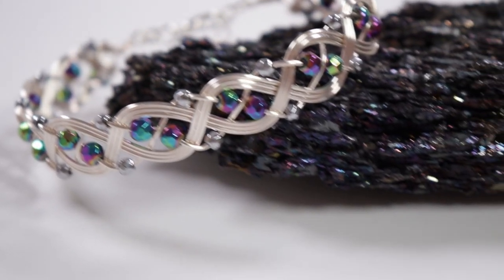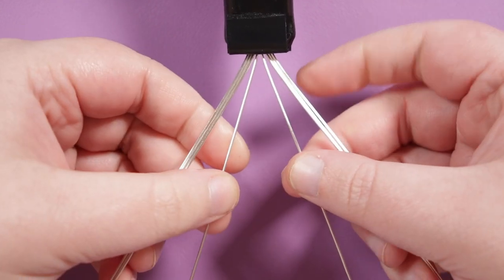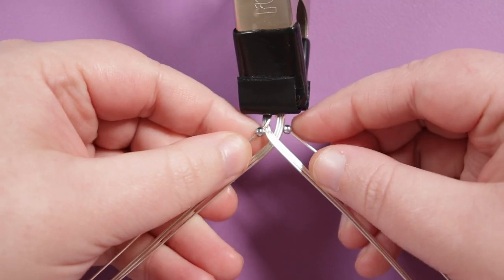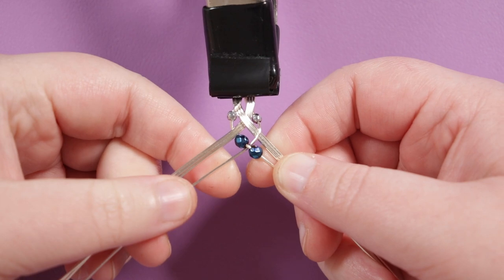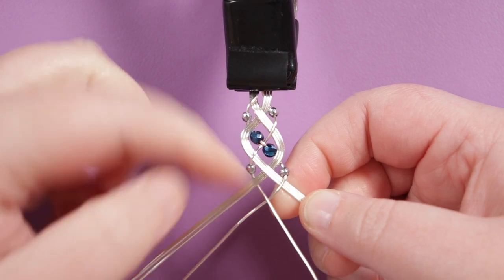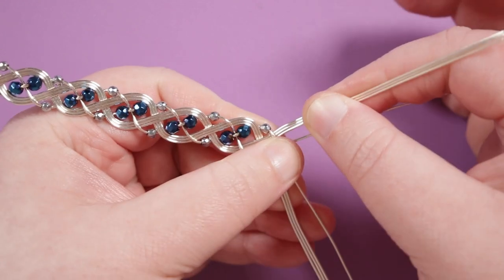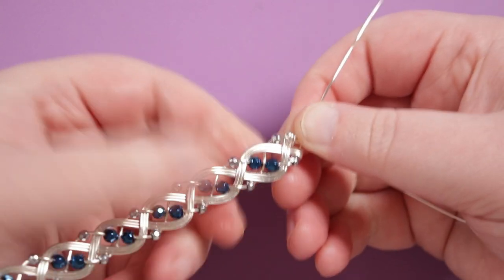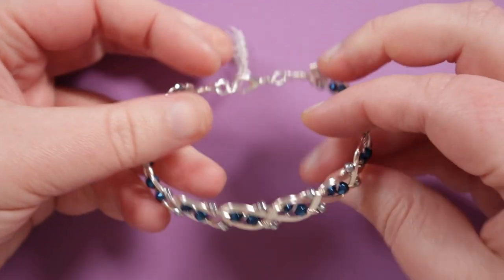Regal braided wirework bracelet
In this tutorial I show you how to make my Regal braided wirework bracelet. It is made using a basic 4-strand braid and can be made to suit many different styles depending what materials you use. Please feel free to give it a go yourself and I hope you enjoy.

0.8mm round wire (20 gauge)
4mm rounds
3mm rounds
Spring clamp
Xuron flush cutters
Xuron tweezer nose pliers
Xuron round nose pliers
6 in 1 looping pliers
Heavy duty flush cutters
Wire tamers
Materials:
0.8mm round wire (20 gauge)
4mm rounds
3mm rounds